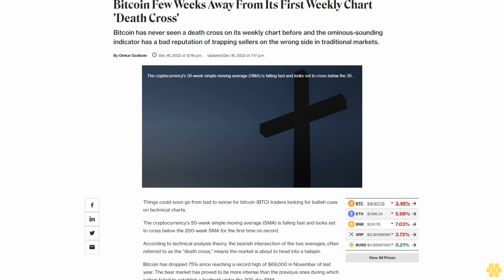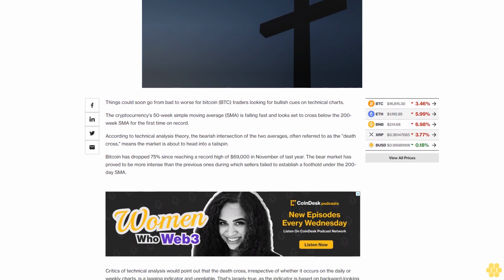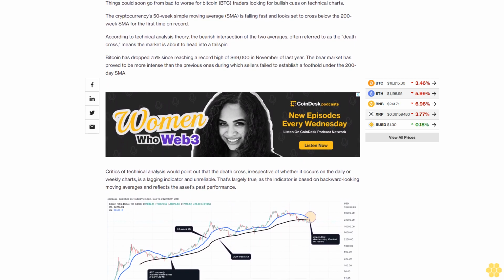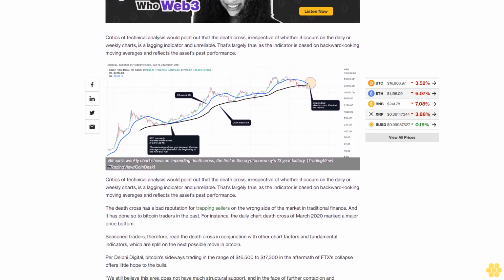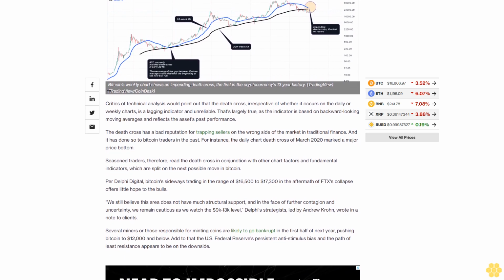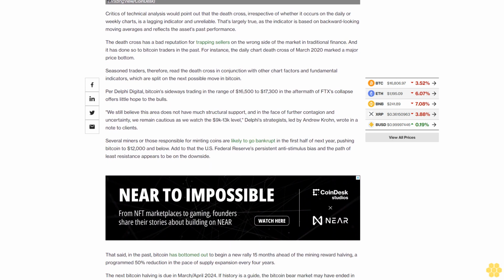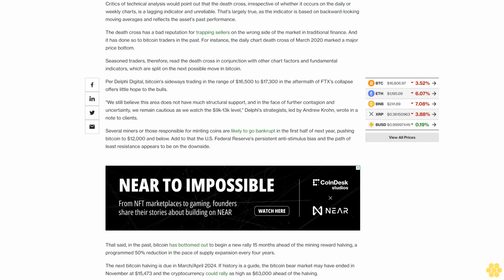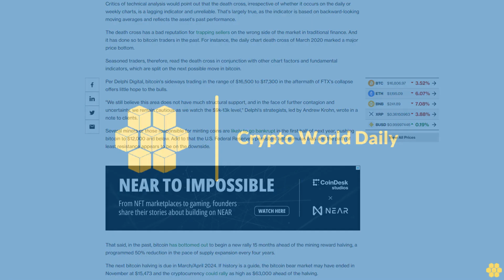Bitcoin Few Weeks Away From Its First Weekly Chart 'Death Cross'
Bitcoin has never seen a death cross on its weekly chart before and the ominous-sounding indicator has a bad reputation of trapping sellers on the wrong side in traditional markets.

Things could soon go from bad to worse for bitcoin (BTC) traders looking for bullish cues on technical charts.

The cryptocurrency's 50-week simple moving average (SMA) is falling fast and looks set to cross below the 200-week SMA for the first time on record.

According to technical analysis theory, the bearish intersection of the two averages, often referred to as the "death cross," means the market is about to head into a tailspin.

Bitcoin has dropped 75% since reaching a record high of $69,000 in November of last year. The bear market has proved to be more intense than the previous ones during which sellers failed to establish a foothold under the 200-day SMA.

Critics of technical analysis would point out that the death cross, irrespective of whether it occurs on the daily or weekly charts, is a lagging indicator and unreliable. That's largely true, as the indicator is based on backward-looking moving averages and reflects the asset's past performance.

The death cross has a bad reputation for trapping sellers on the wrong side of the market in traditional finance. And it has done so to bitcoin traders in the past. For instance, the daily chart death cross of March 2020 marked a major price bottom.

Seasoned traders, therefore, read the death cross in conjunction with other chart factors and fundamental indicators, which are split on the next possible move in bitcoin.

Per Delphi Digital, bitcoin's sideways trading in the range of $16,500 to $17,300 in the aftermath of FTX's collapse offers little hope to the bulls.

"We still believe this area does not have much structural support, and in the face of further contagion and uncertainty, we remain cautious as we watch the $9k-13k level," Delphi's strategists, led by Andrew Krohn, wrote in a note to clients.

Several miners or those responsible for minting coins are likely to go bankrupt in the first half of next year, pushing bitcoin to $12,000 and below. Add to that the U.S. Federal Reserve's persistent anti-stimulus bias and the path of least resistance appears to be on the downside.

That said, in the past, bitcoin has bottomed out to begin a new rally 15 months ahead of the mining reward halving, a programmed 50% reduction in the pace of supply expansion every four years.

The next bitcoin halving is due in March/April 2024. If history is a guide, the bitcoin bear market may have ended in November at $15,473 and the cryptocurrency could rally as high as $63,000 ahead of the halving.